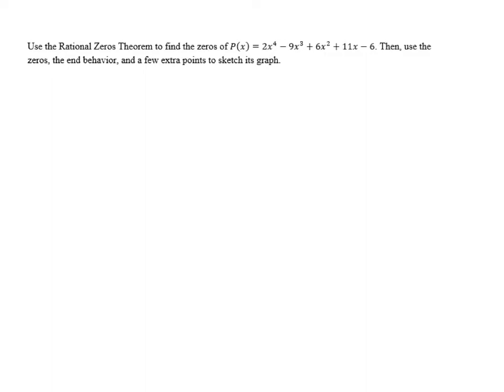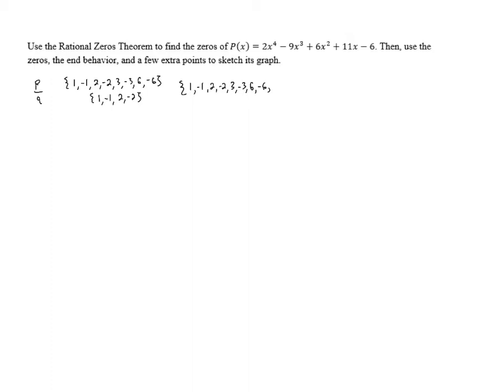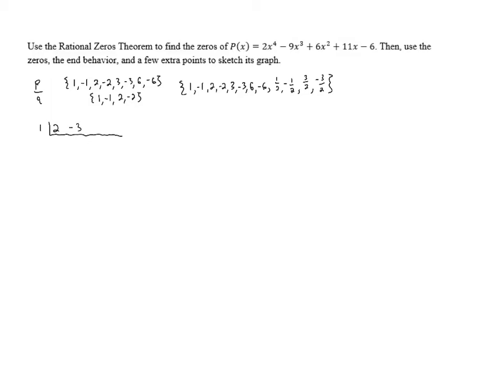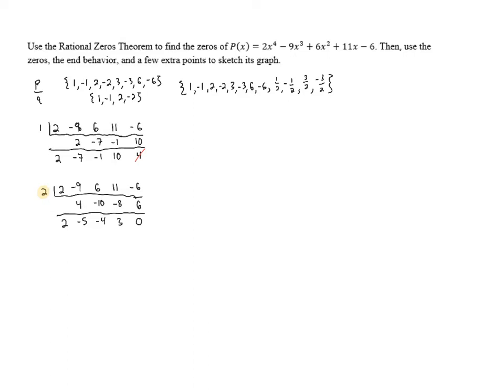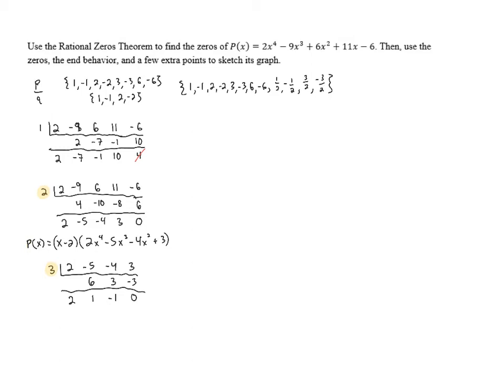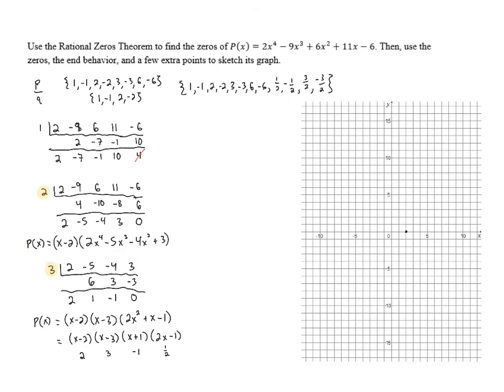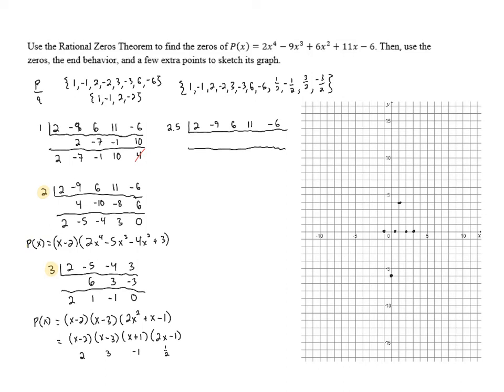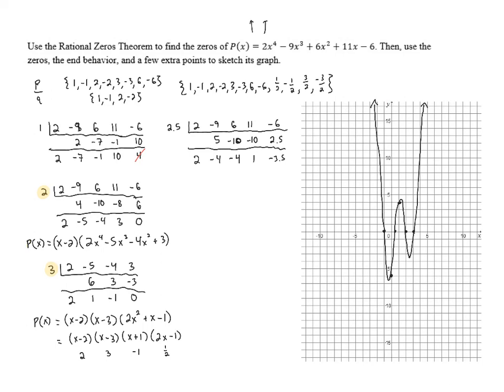The Rational Zeros Theorem - Problem 2